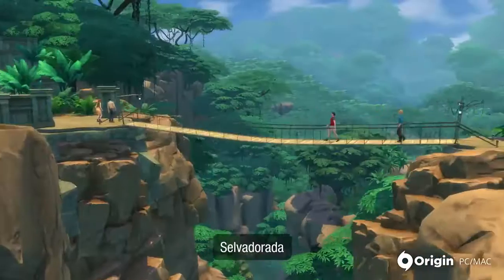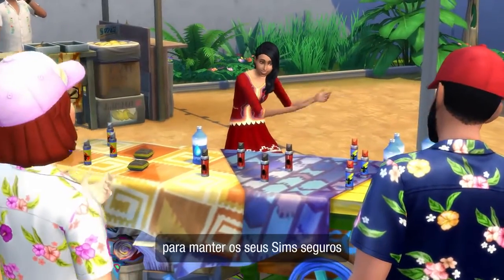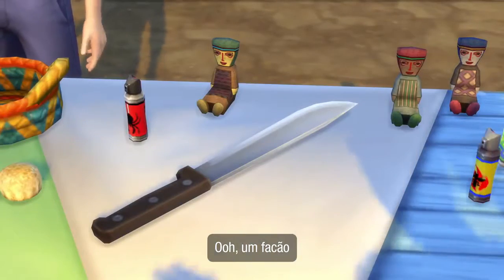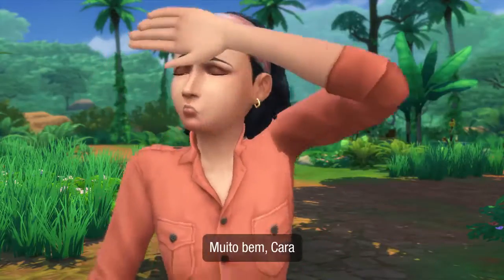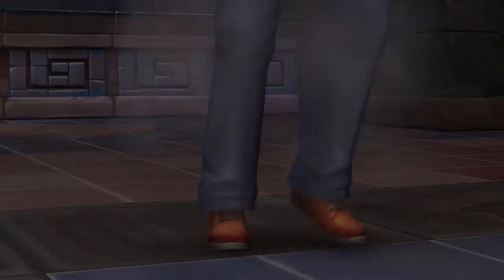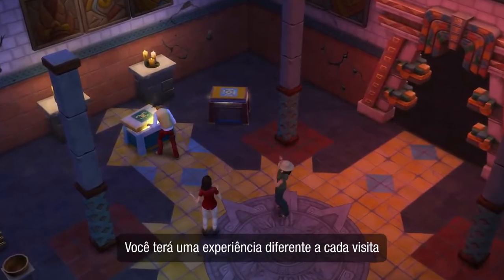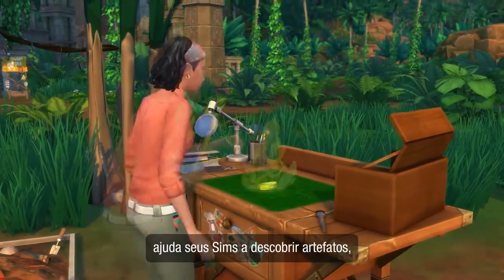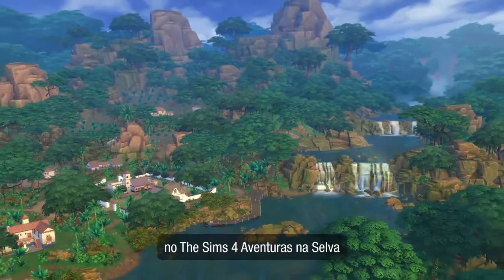The Sims 4: Aventuras na Selva - Trailer oficial de jogabilidade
Explore uma paisagem selvagem única, revelando um templo, obstáculos da selva, relíquias e tesouros amaldiçoados. Experimente a cultura e os costumes de Selvadorada, de devorar comidas locais para aprender movimentos de dança picante novos!

Aventure-se em Selvadorada.
Viaje para Selvadorada, um novo destino onde seus Sims podem fazer amizade com os habitantes locais na cantina ou comprar equipamentos essenciais para sobrevivência. Seus Sims podem experimentar comidas tradicionais, dançar com novas músicas, praticar costumes nativos e comprar decorações autênticas. Vista seus Sims com a moda local, escolhendo entre trajes cheios de estampas coloridas e roupas duráveis adequadas para a selva!

Explore a selva.
Os Sims vestem trajes para caminhada e se preparam para o perigo na jornada pela selva, revelando lagos escondidos, locais com artefatos antigos e ruínas. Cuidado com os perigos naturais e obstáculos, de abelhas mortais a aranhas peçonhentas que vão deixar os seus Sims em alerta máximo!

Descubra um templo escondido.
Seus Sims ficarão agradavelmente surpresos com o que vão encontrar ao se depararem com um templo único. Aventure-se nos misteriosos cômodos onde os Sims podem encontrar relíquias valiosas, grandes tesouros ou a perdição! Faça seus Sims visitarem novamente para experimentar novos desafios e descobrir tesouros e armadilhas diferentes.

Colecione artefatos antigos.
Descubra itens escondidos enquanto os Sims procuram artefatos antigos e relíquias misteriosas. Os Sims podem escavar e examinar esses objetos preciosos mais de perto na mesa de arqueologia e determinar sua qualidade, mas cuidado com as falsificações!
Fonte: EA Games